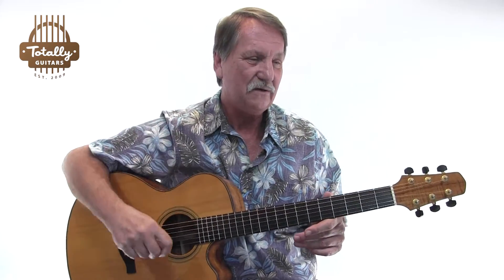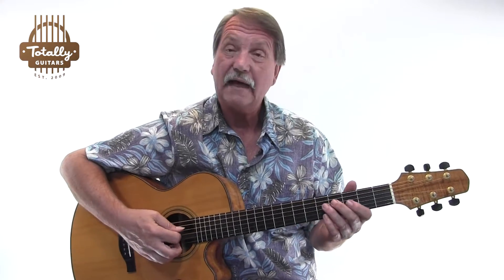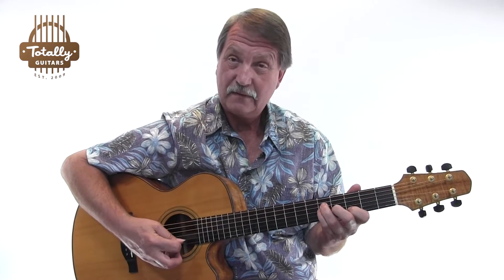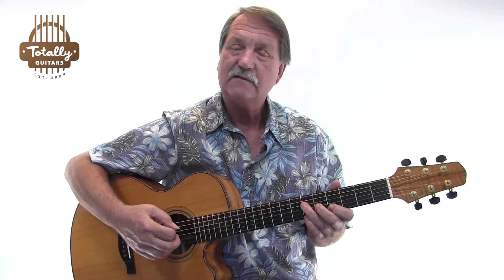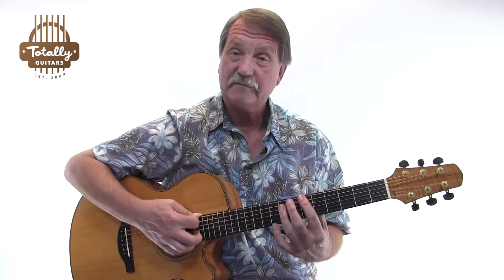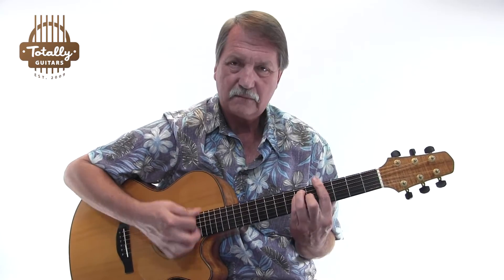Make Me Smile by Chicago – Acoustic Guitar Lesson Preview from Totally Guitars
Make Me Smile is an edited version of two parts of James Pankow's Ballet For A Girl In Buchannon, which was a seven part suite that took up most of side two of Chicago's second album, released in 1970. The song featured the horn section, along with Terry Kath's vocals and dazzling guitar parts.

This lesson goes over the accompaniment parts that Terry played, including the driving, 16th note patterns, his short melody in the intro, and the rhythmically complex outro (a common thing among early Chicago tunes). Aside from the powerful strumming, the entire piece is played with many different barre chords.